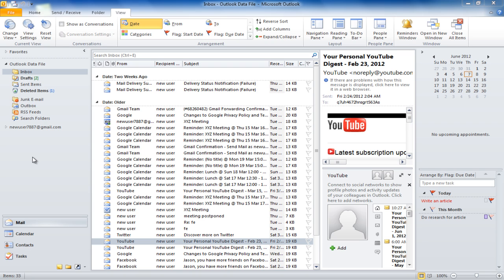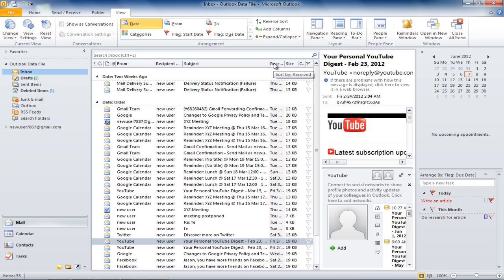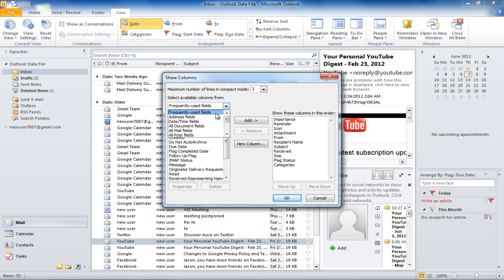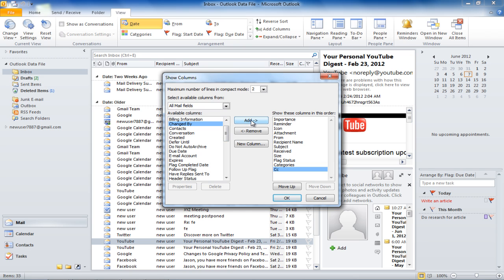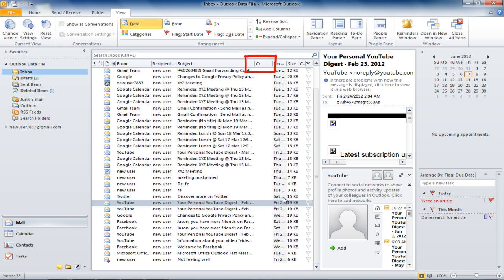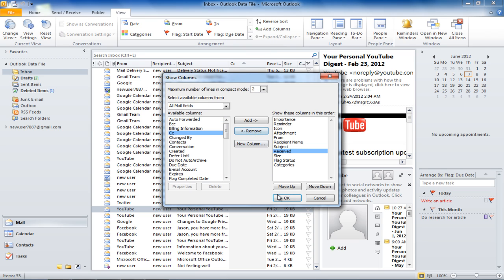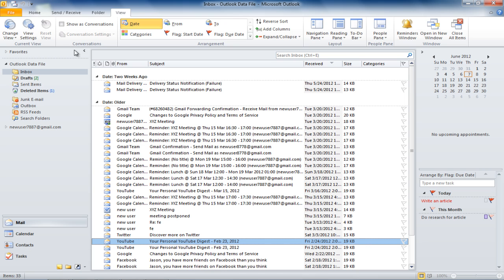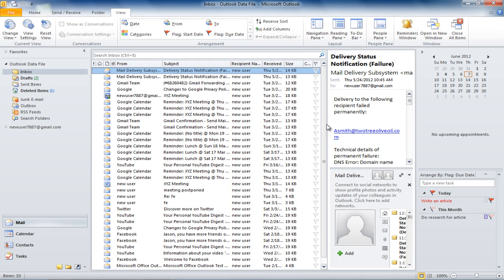How to Add Columns to a View in Outlook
Follow this step by step tutorial to learn how to add columns to different view such as the Inbox or Sent items in Microsoft Outlook.

Microsoft Outlook helps users to manage personal information and to communicate with others. It is an effective software to manage email messages, appointments, contacts, tasks etc. The many options of Outlook can be explored and utilized to their best by following these simple tutorials. Customize in Outlook, your view of the Inbox or Sent Items. You can also manage columns in Outlook to your taste so that all the relevant information is in front of you. Follow this step by step tutorial to learn how to manage columns in Microsoft Outlook.

Step # 1 -- View Columns in Outlook

By default columns in Outlook include who sent the message, the subject of the message, when it was received, its size and if it was categorized or not.

Step # 2 -- Add "Cc" column

You can customize in Outlook, your view of the Inbox for instance. If you want to add a column in this view, move over to the "Arrangement" section in the "View" tab and click on the "Add" column button. In the new window that opens, on the right you can see the columns that are displayed in the Information bar and on the left all the other columns that you can add to the information bar. To add the "Cc" column to the information bar, select the "Cc" option and click on the "Add" button.

Step # 3 -- Change position of New Column

If you want to change the position of the column, click on the "Move up" or the "Move down" button and place the column accordingly.

Step # 4 -- View New Column

Once you close the dialogue box, the selected column will be added in the information bar.

Step # 5 -- Select View

If you want to change the view, click on the "Change View" button in the current view section. Here, you can select from three different options. If you select the "Preview" option, the reading pane will be removed. The "Single" view, which is also the default view, provides a reading pane and you can increase or decrease the size of the reading pane, according to your requirement. The reading pane makes it easy for you to preview each and every email in your inbox.